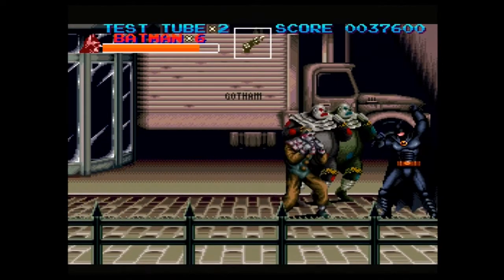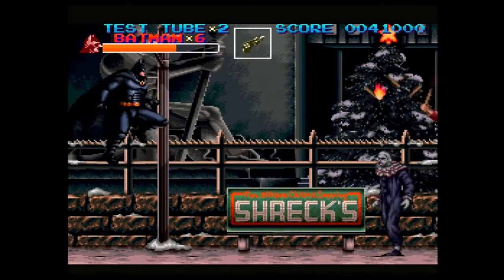45 minutes of Batman Returns SNES gameplay (w/ commentary)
In which I play / talk about Batman Returns on SNES. Captured using a Hyperkin SupaRetron HD and an elgato game capture HD.